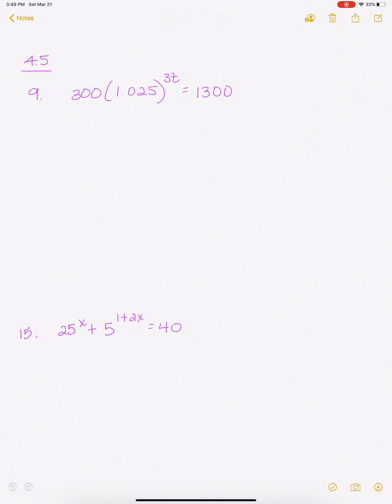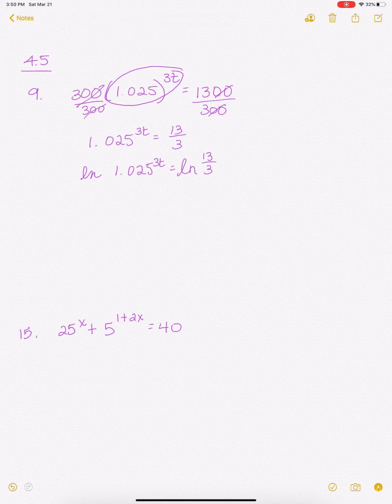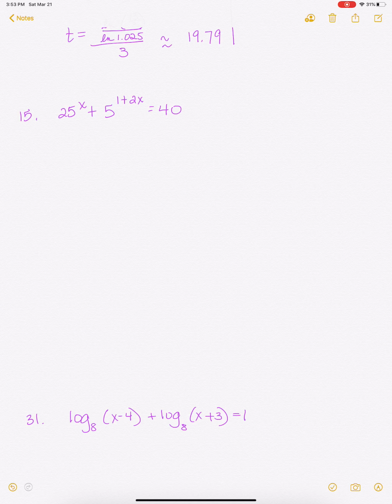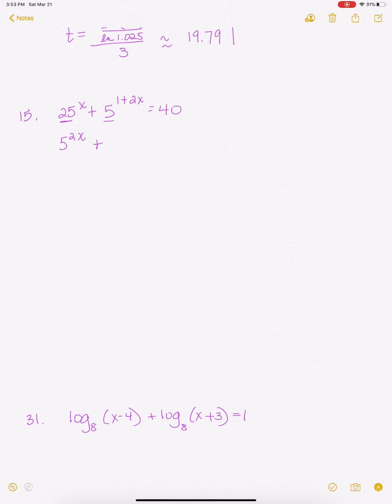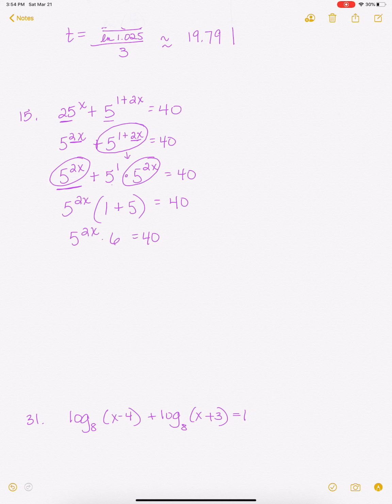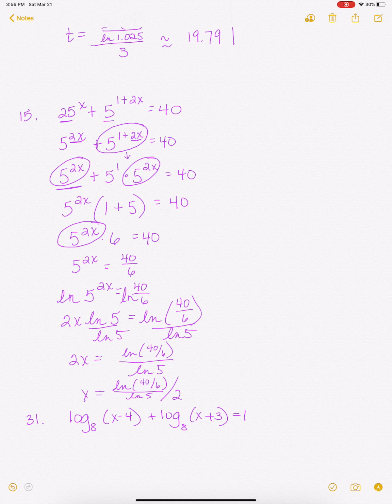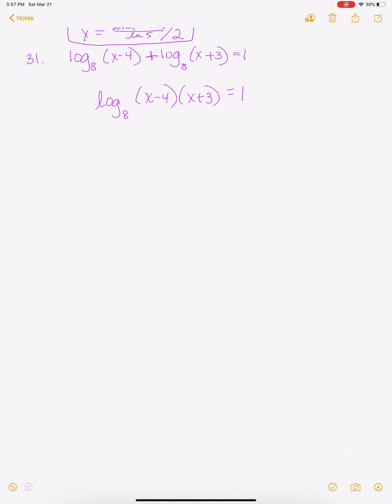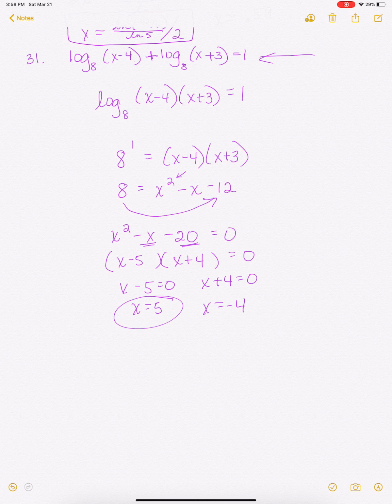4 5 19,31,65